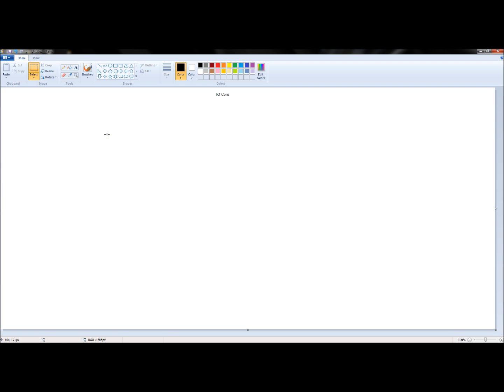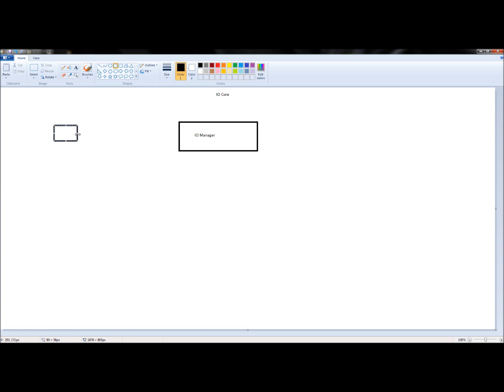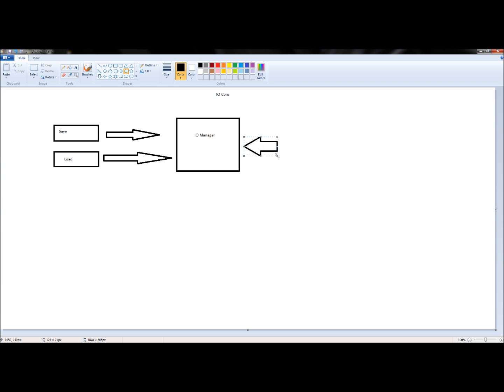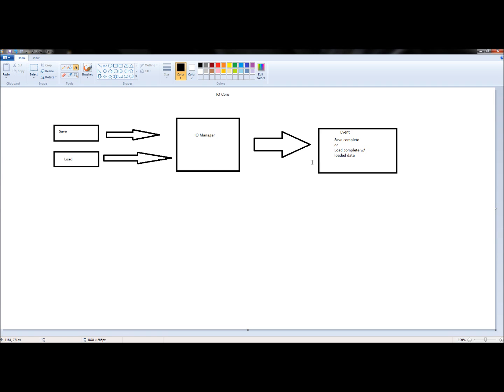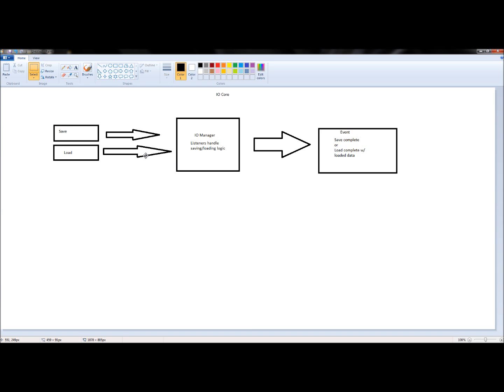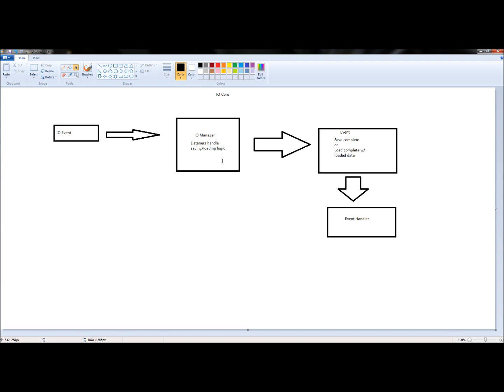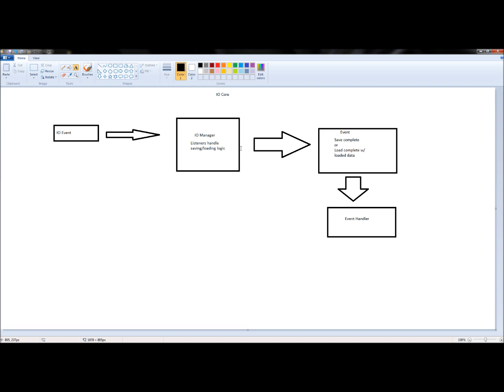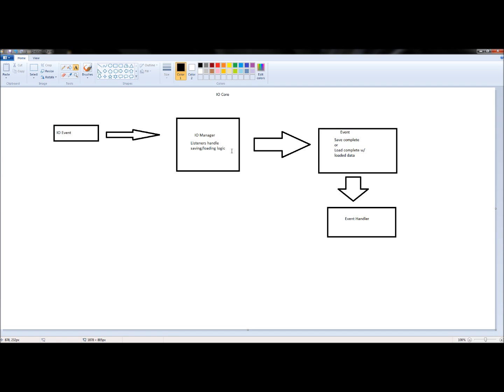IO Core - Design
This is the design video for the IO core.